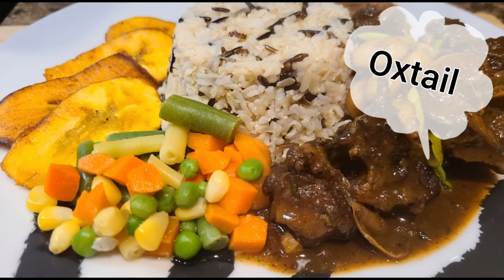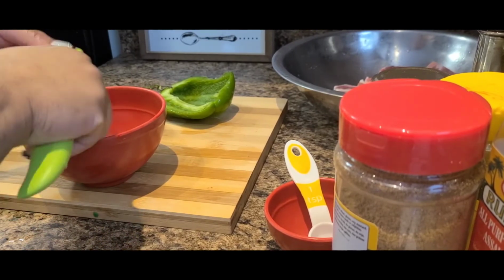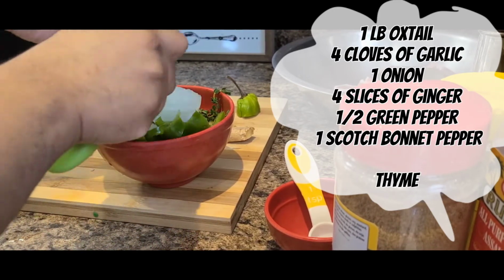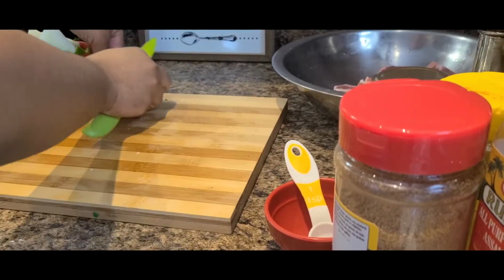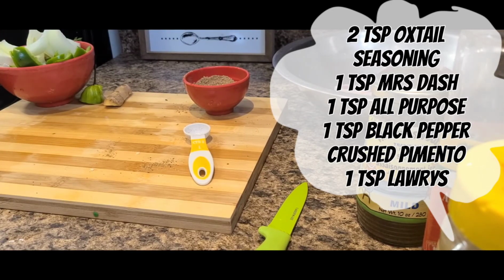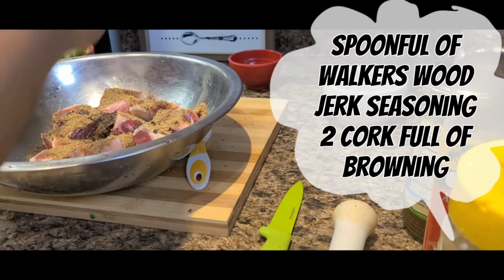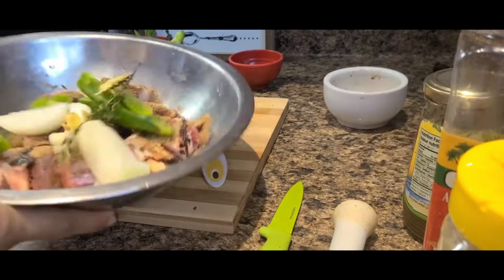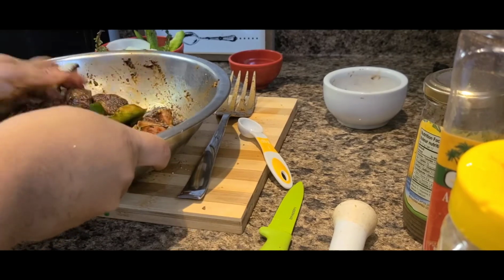Jamaican Style Oxtail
stayed tuned for more fun and cooking for my family.